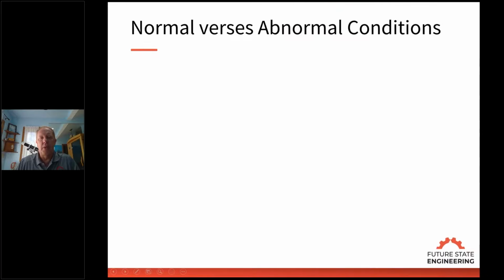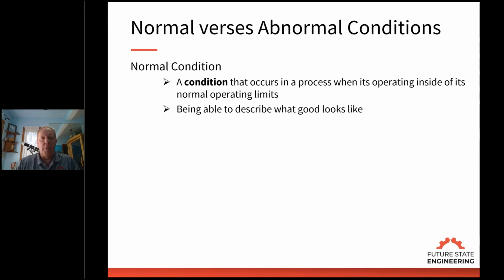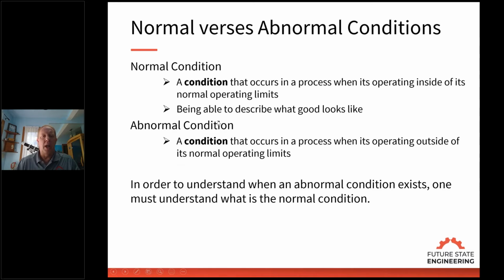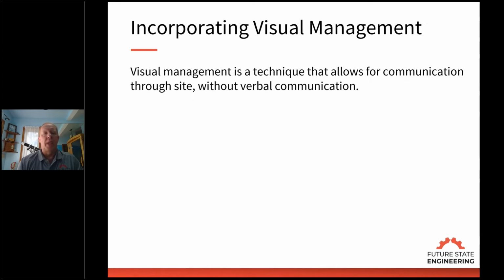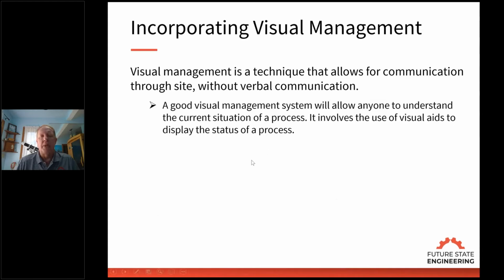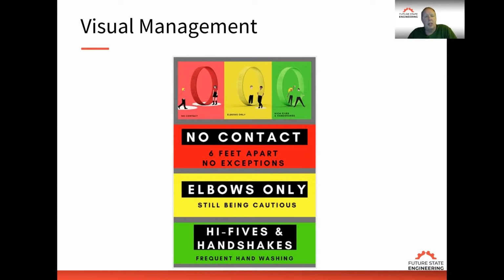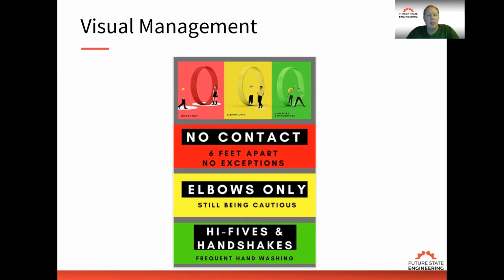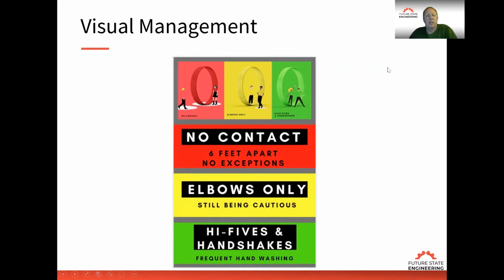Incorporating Visual Management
To be able to coach employees, we need to be able to understand when there’s abnormal conditions. Learn about visual management and how it helps identify normal vs. abnormal conditions.

To fix problems, we need to be able to see them. If you can’t see them, it’s impossible to fix the problems.

“Make your workplace into showcase that can be understood by everyone at a glance…When this is done, problems can be discovered immediately, and everyone can initiate improvement plans.” - T’aiichi Ohno